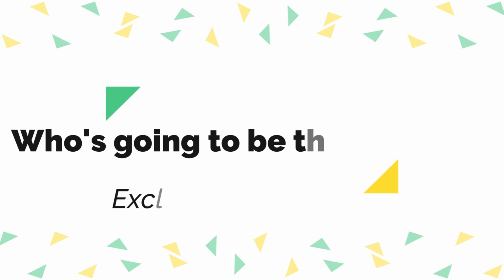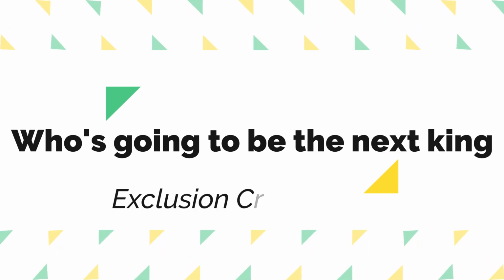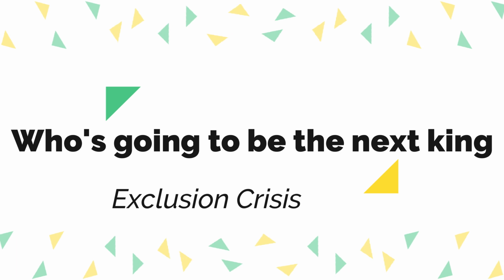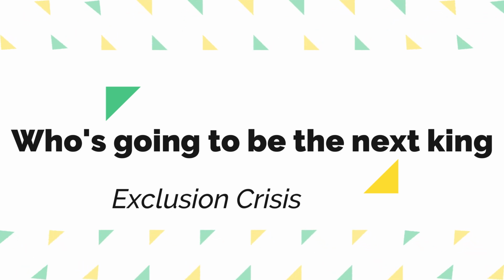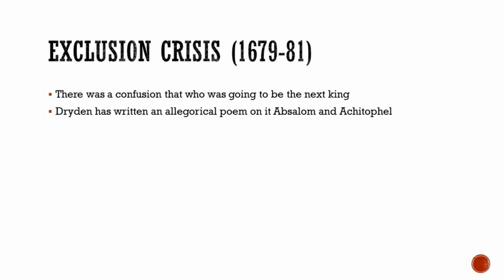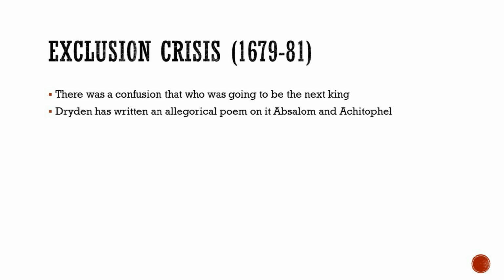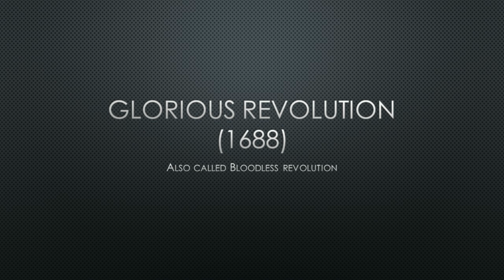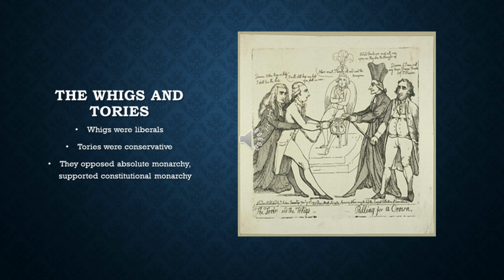Restoration Age Part II/The Neo classical Period / The age of Dryden / History of English literature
00:00 Introduction
00:19 Exclusion Crisis
01:15 Glorious Revolution
02:29 The Whigs and Tories
03:17 Restoration of theater

Welcome to Sapient Akademia! In this video, part of our comprehensive English Literature History series, we delve into the fascinating Restoration Age Part II, also known as the Neo-Classical Period or the Age of Dryden.

In this detailed exploration, we cover critical events and themes that shaped this vibrant era, including:

Exclusion Crisis: Understand the political turmoil and its implications for the monarchy and parliamentary relations.
Glorious Revolution: Discover the transformative events that led to the overthrow of King James II and the ascension of William and Mary.
The Whigs and Tories: Learn about the emergence of these two political factions and their impact on English society and governance.
Restoration of Theater: Explore the revival of theater during the Restoration period and its significance in the cultural landscape.
Our playlist offers a thorough examination of the social, political, religious, and literary history of the Restoration period, providing valuable insights into the context and contributions of this dynamic time in English literature.

Join WhatsApp channel for lectureship preparation, online classes and up-to-date lectures...